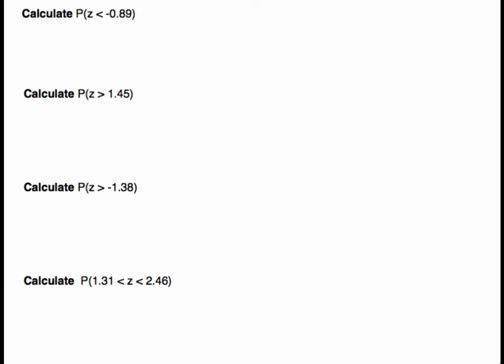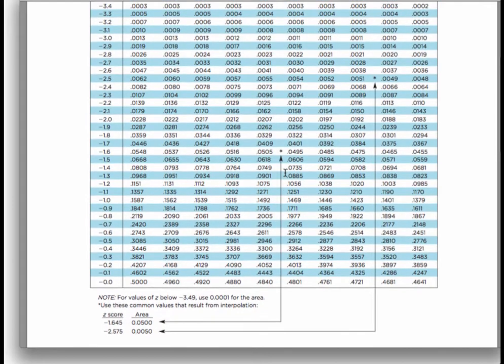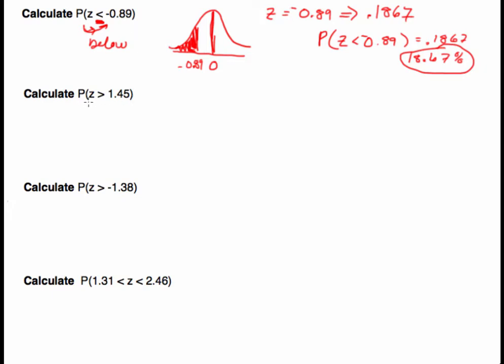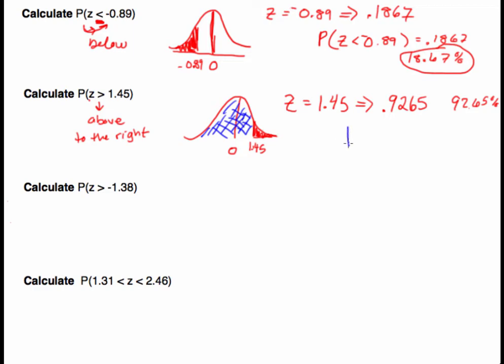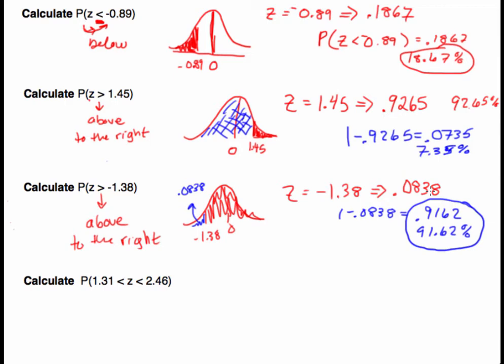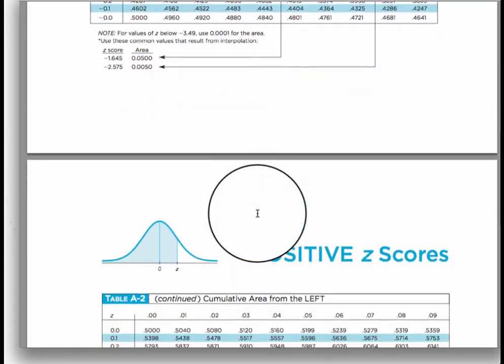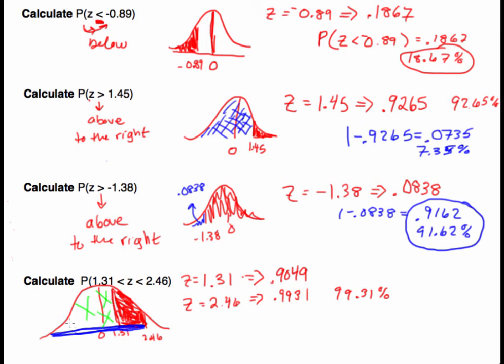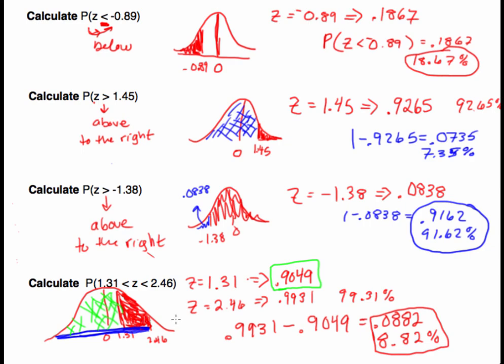Normal Distribution: Practice with Z-Scores and the Z-Score Chart